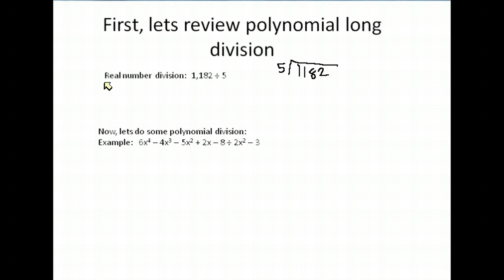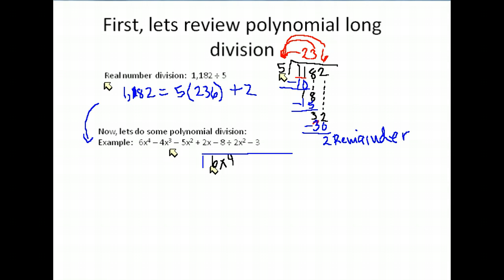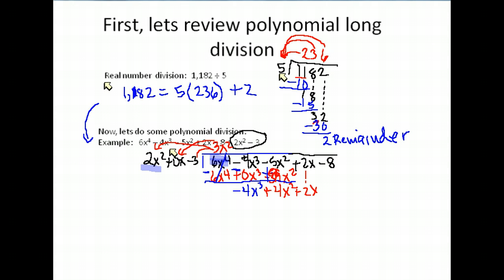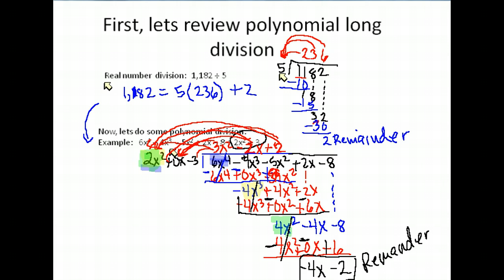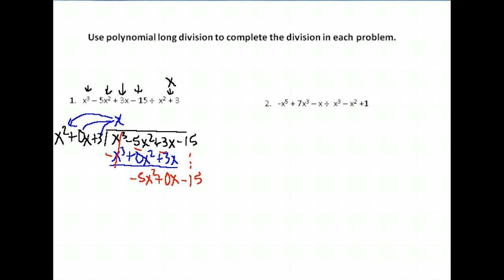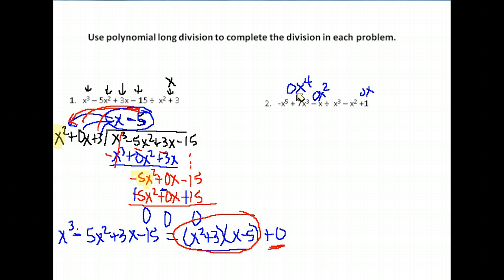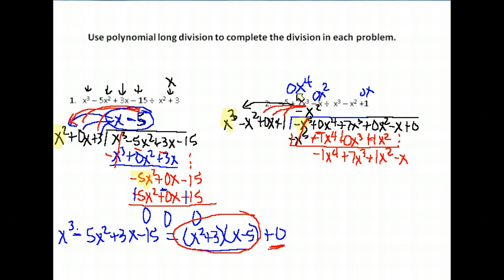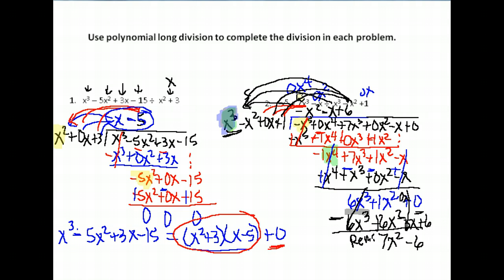PreCalc A U4A2 Polynomial long division